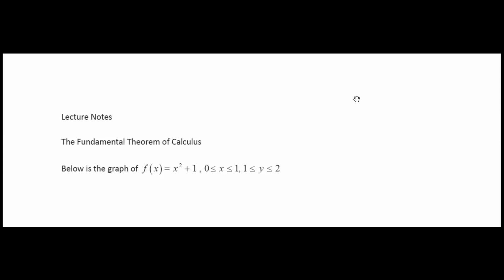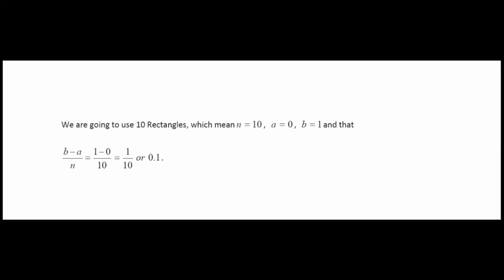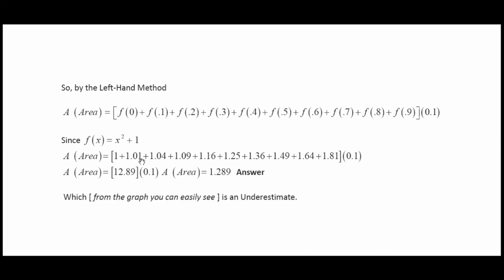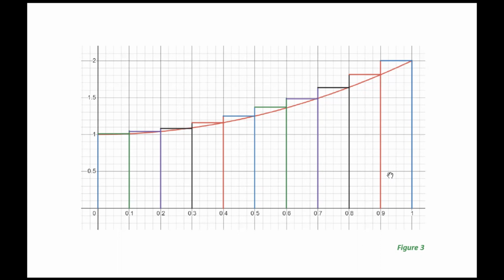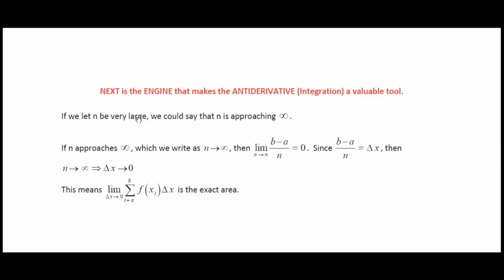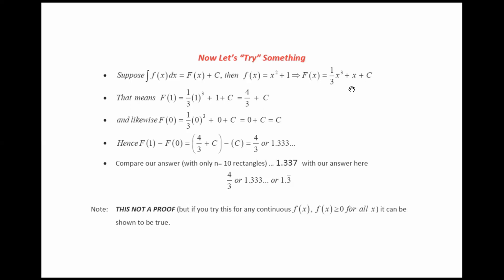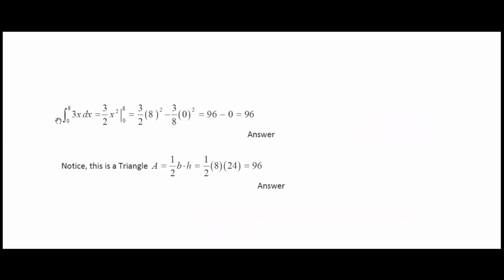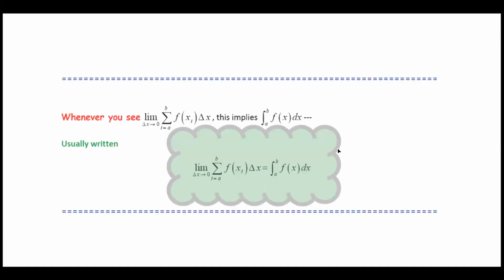The Fundamental Theorem of Calculus